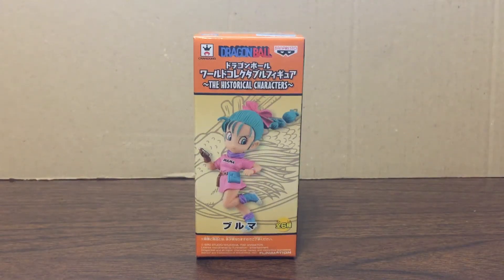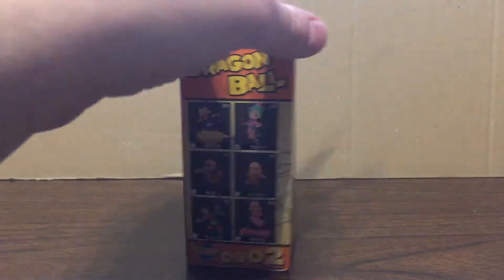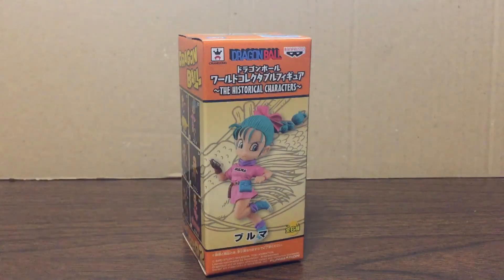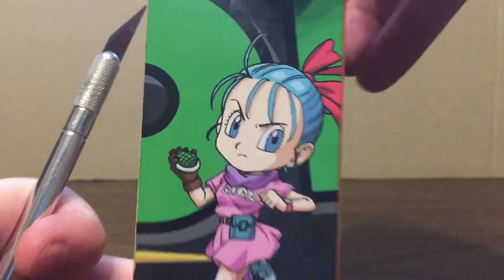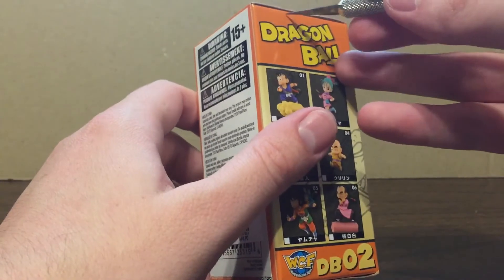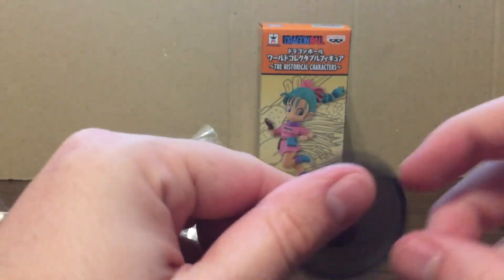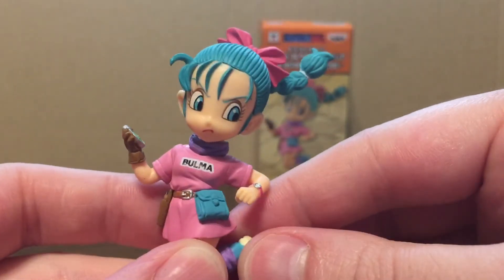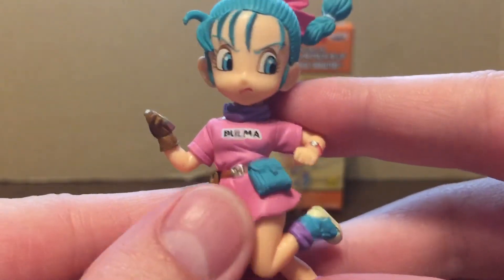Dragon Ball: Bulma (Craneking World Collectable Figure)DB02(TTR)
Here we take a look at the WCF Bulma figure from Craneking/Banpresto!